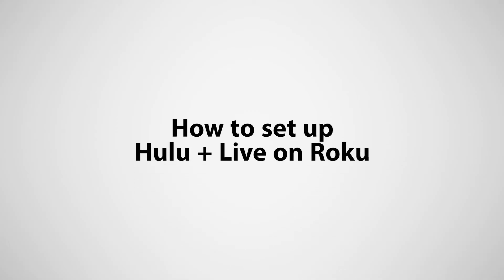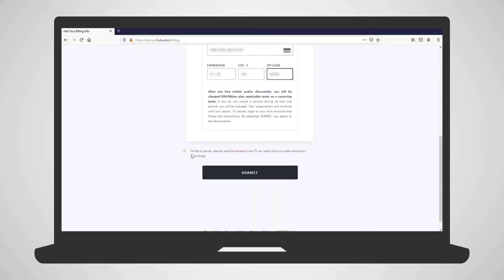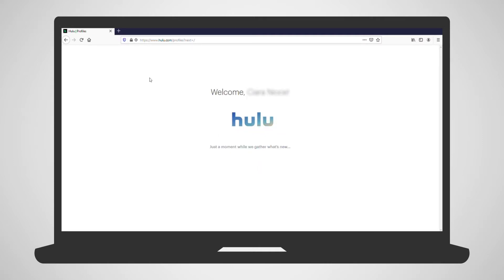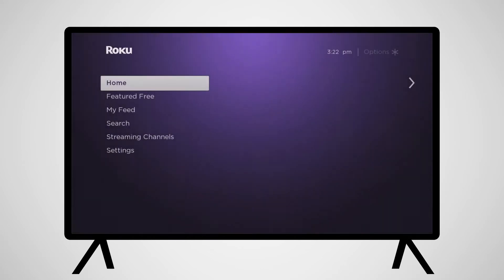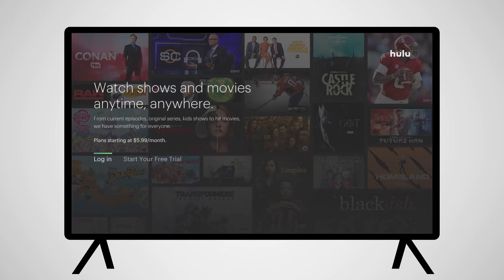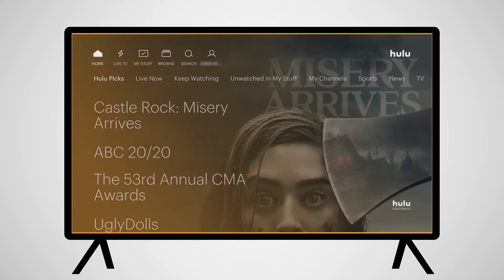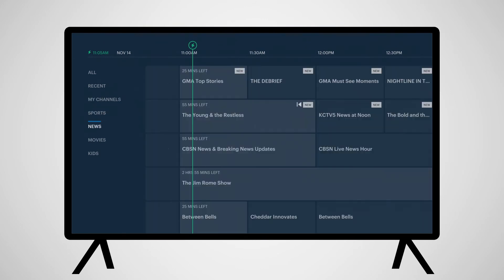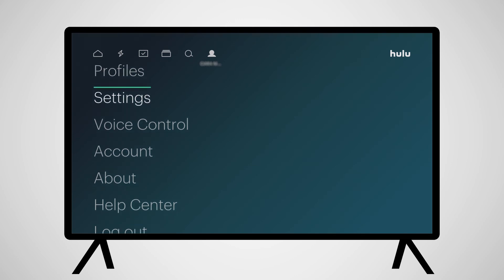Rainbow Communications: How to set-up Hulu + live on a Roku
This video will help Rainbow broadband customers set-up Hulu + Live on a Roku streaming device.